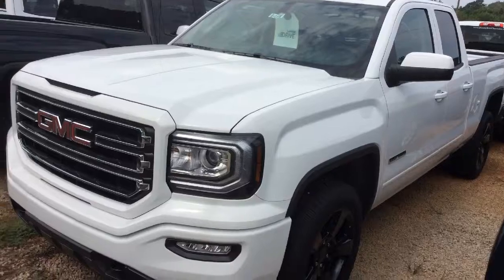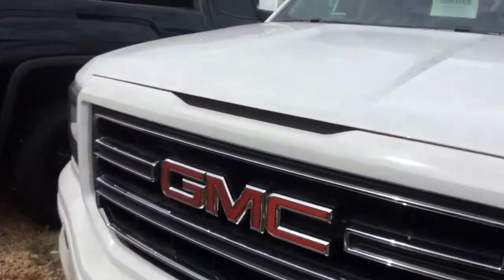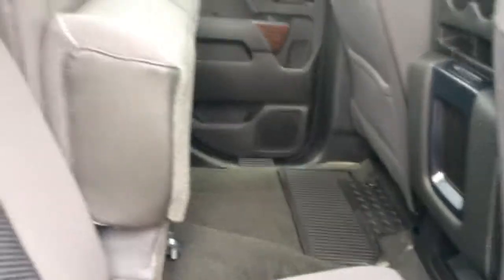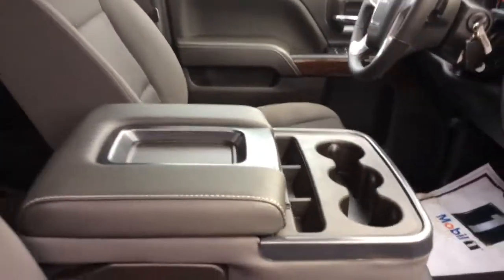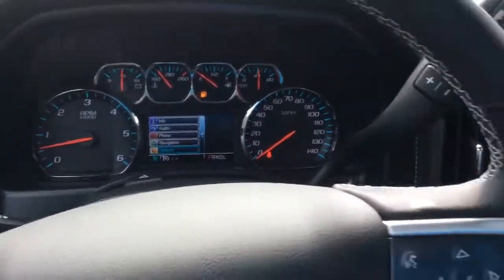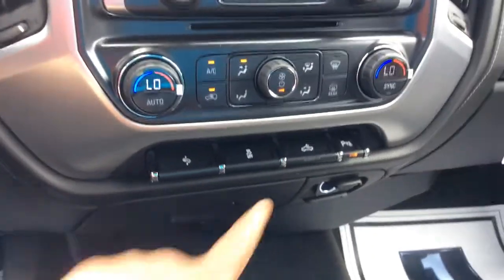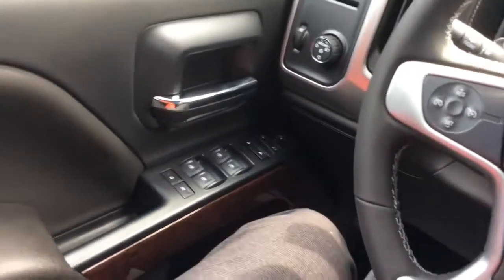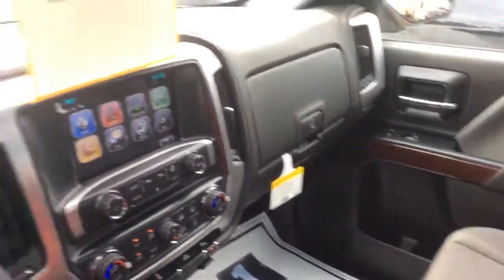Here it is Wilson the GMC Sierra 1500